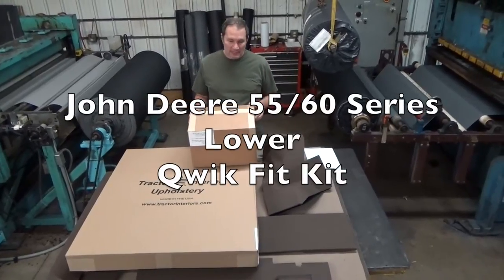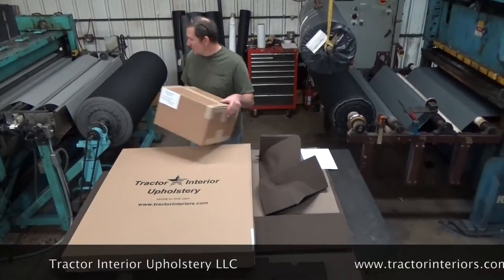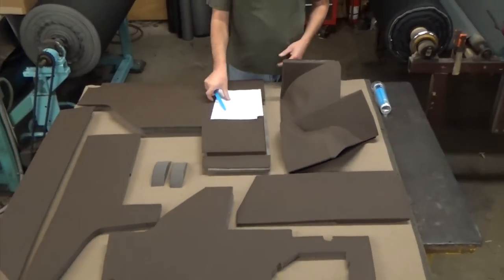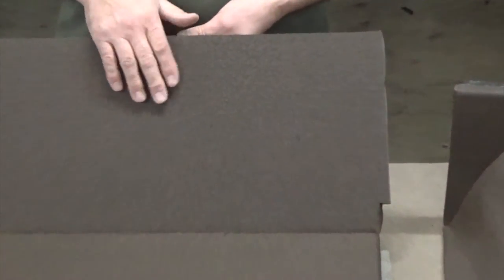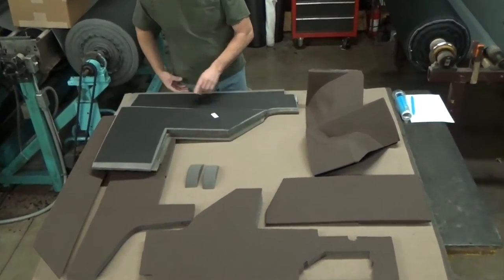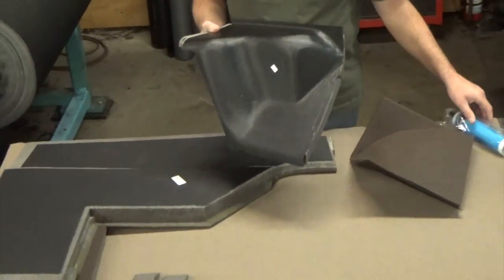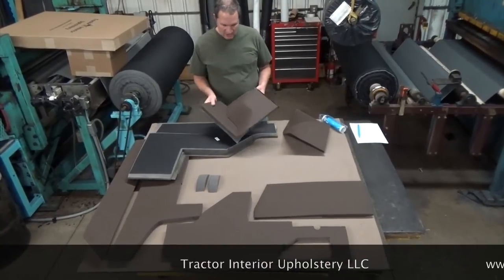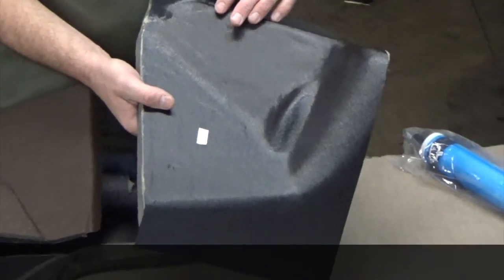John Deere 55/60 Series Lower QWIK-Fit Kit | Tractor Interior Upholstery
This video explains the highlights of the Tractor Interior Upholstery Brand of John Deere 55/60 Series QWIK-Fit Lower Cab Kit.